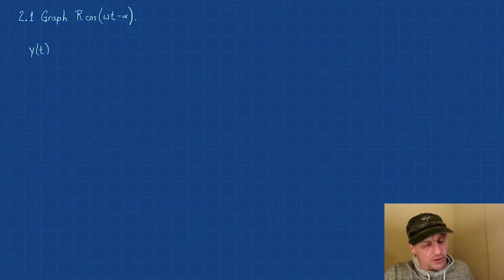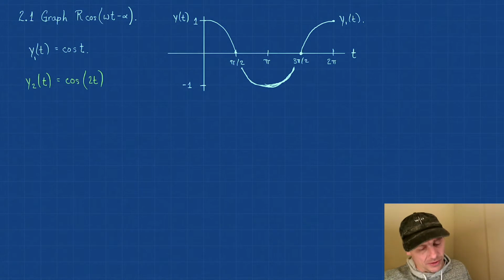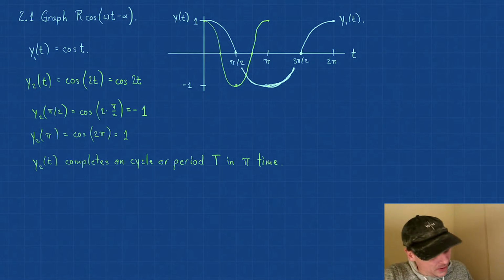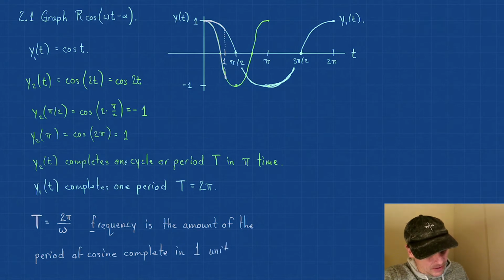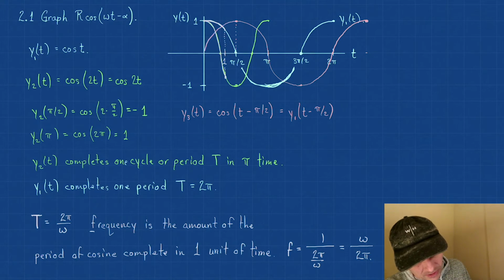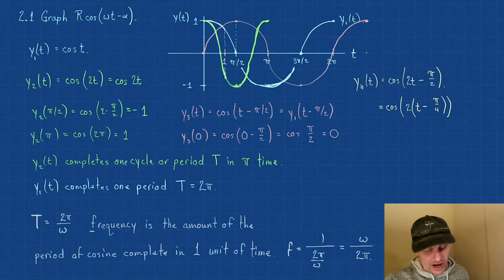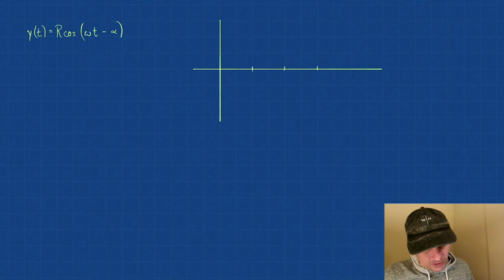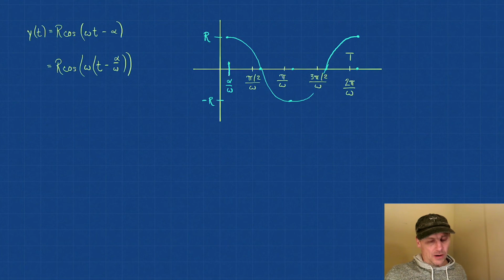2.1 Graph of R cos(wt - phase lag )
The sum of sine and cosines can be written as the cosine. In this video this graph is explained.